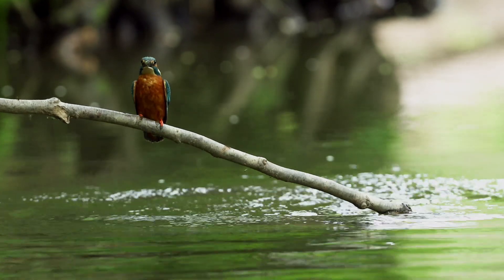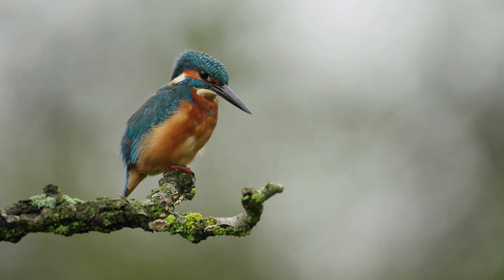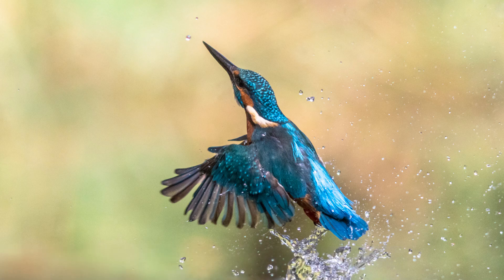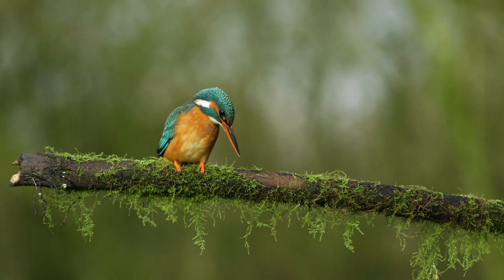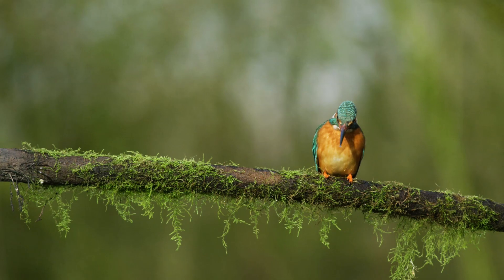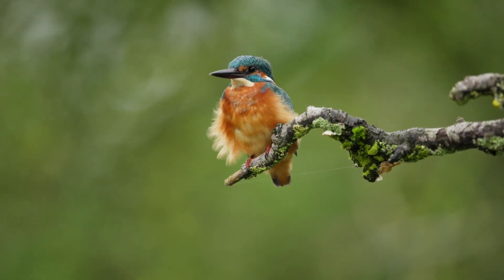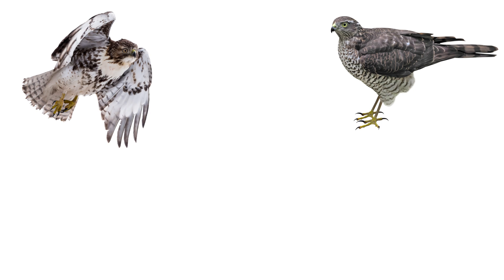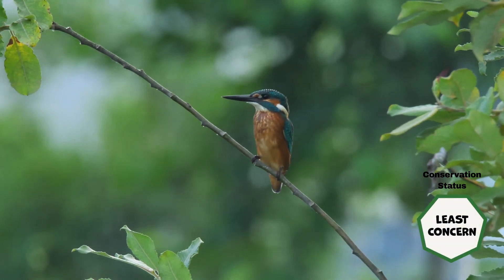COMMON KINGFISHER What Should You Know?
This video is everything you need to know about the Common Kingfisher (Alcedo atthis)

The Common or Eurasian Kingfisher is instantly recognizable due to its shiny metallic blue plumage on its head and back, and orange-brown plumage on its chest and underwings. The bill is long and black. You can easily distinguish a male from a female, as the females have an orange-red lower mandible, whereas the male upper and lower mandibles are completely black. You will often hear Kingfishers before seeing them due to their distinctive call. They are frequently seen as a flash of blue as they dart past at lightning speed.

Chapters:
00:00 Intro
00:11 Appearance
00:51 Diet
01:02 Habitat
01:26 Behavior
02:27 Biometrics
02:40 Predators
02:57  Conservation Status
03:18 Outro